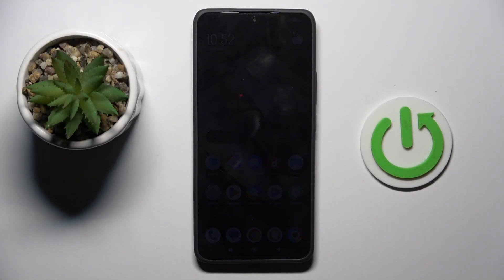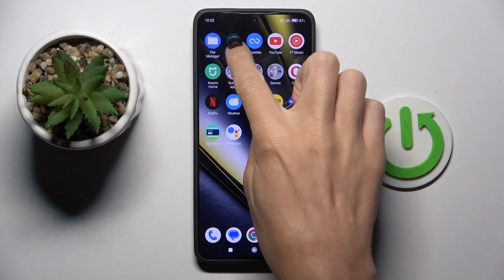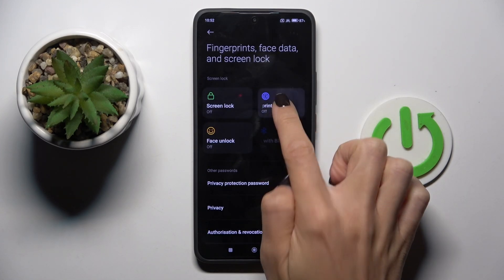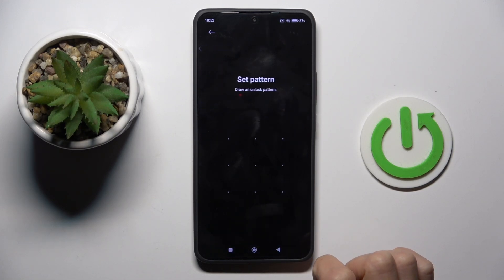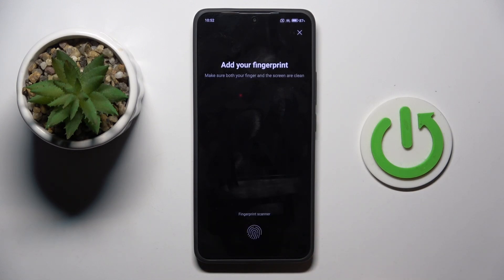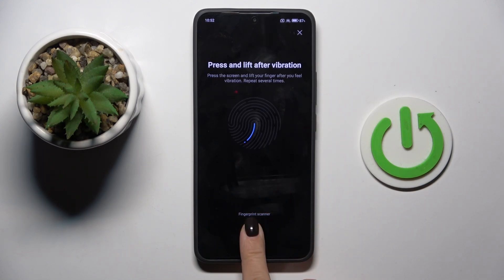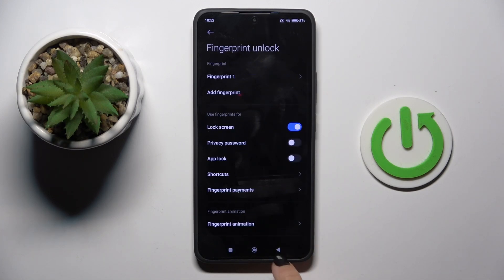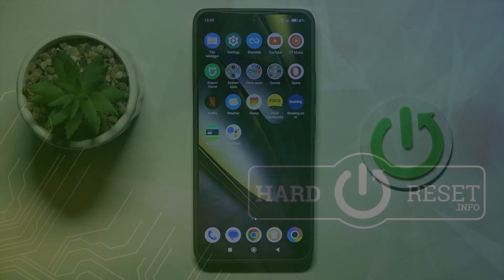How to Add Fingerprint to POCO F6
Find out more info about POCO F6 :
Adding your fingerprint to the POCO F6 allows you to secure your device and quickly unlock it with just a touch. We will show you how to scan and save your fingerprint on your POCO F6. Visit our YouTube channel if you want to know more about POCO F6.

How to add fingeprint to POCO F6? How to save fingerprint on POCO F6? How to activate fingerprint lock on POCO F6?